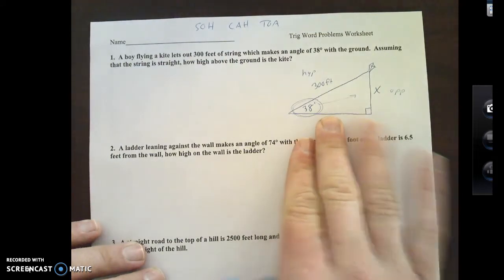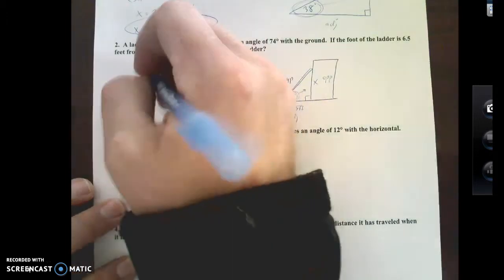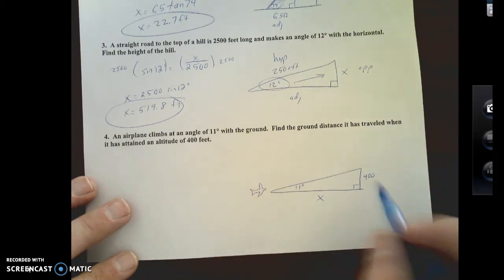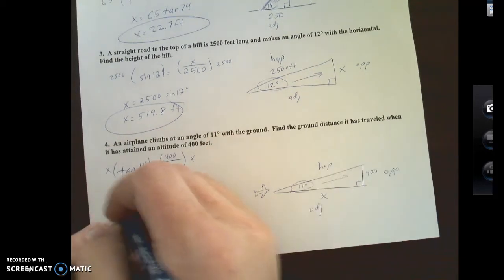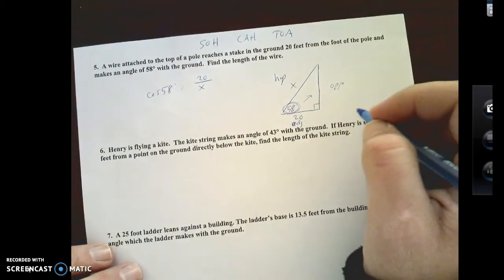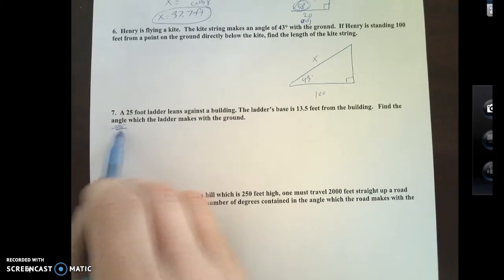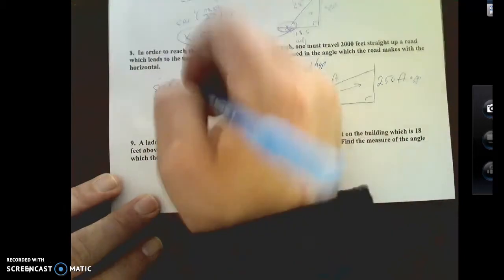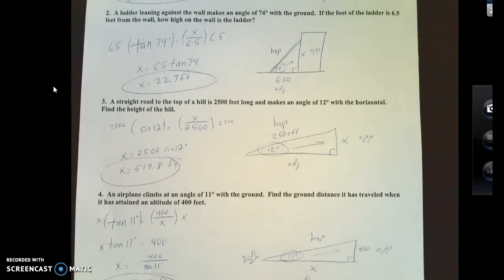Trig Word Problems Worksheet